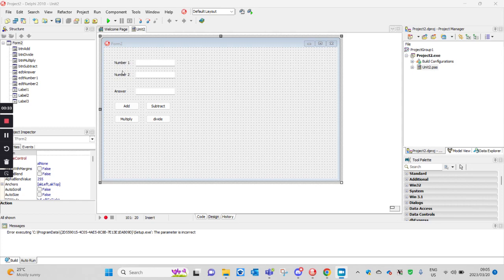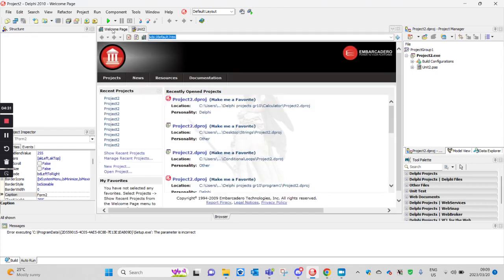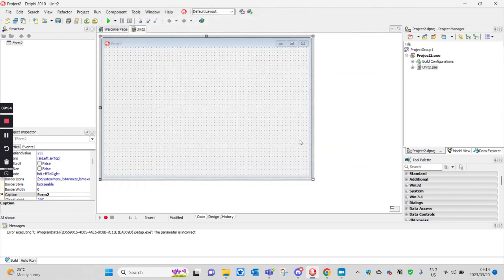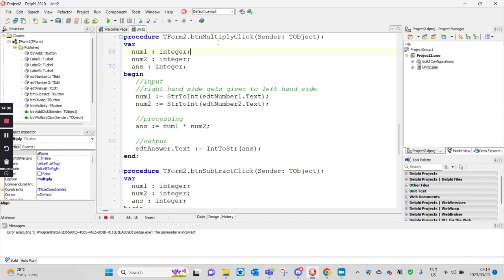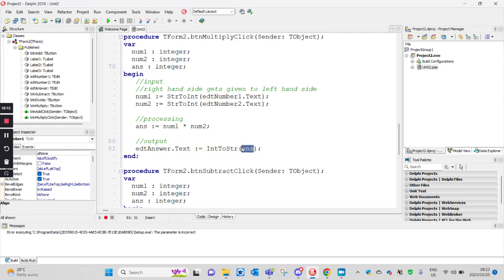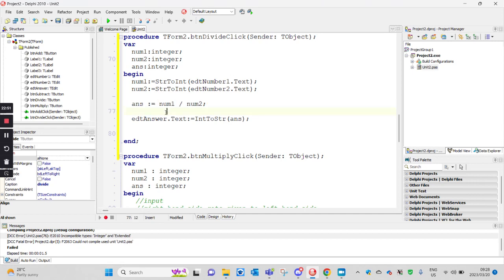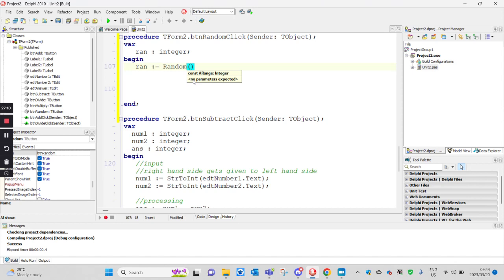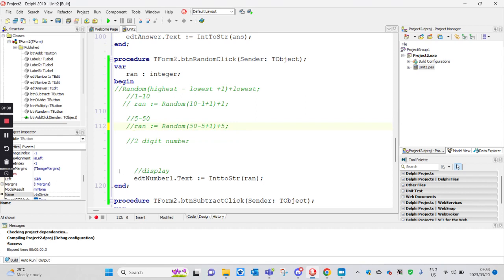Calculator part2opening+ random